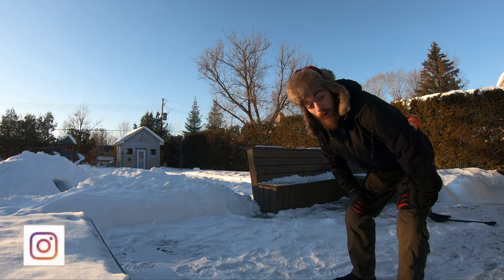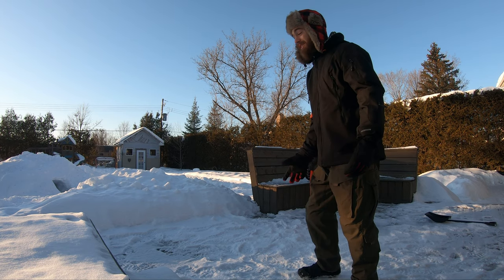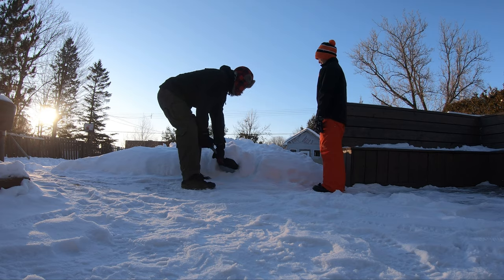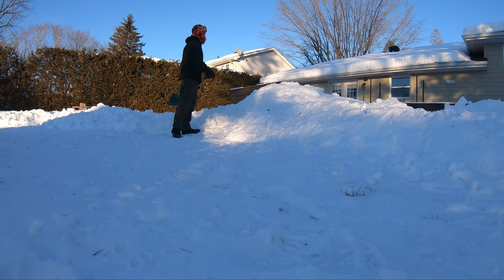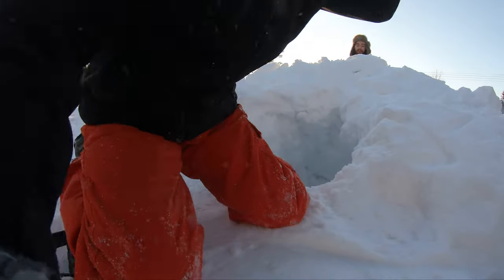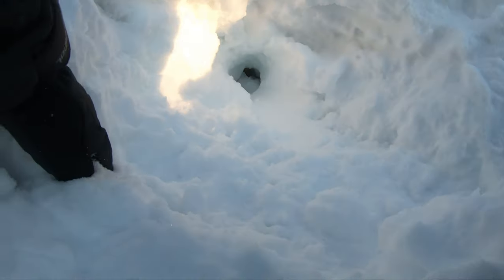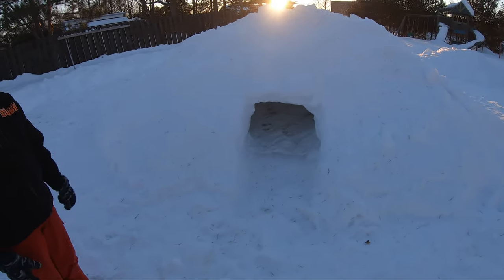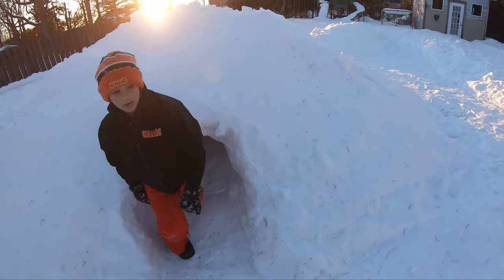Digging a snow tunnel entrance & walls (Backyard Snow Fort Build Ep.3)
Backyard Snow Fort Build Ep.3 (Digging a snow tunnel entrance & walls)
MEMBERSHIPS 🚀
SOCIAL MEDIA 📺
MUSIC 🔈
Intro: ?
Outro: ?
PEACE! ✌🏻